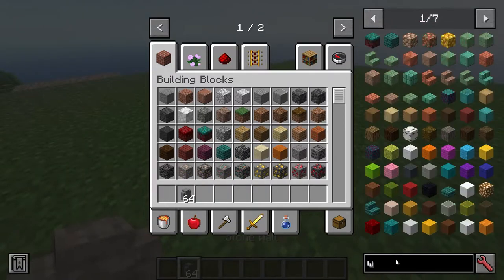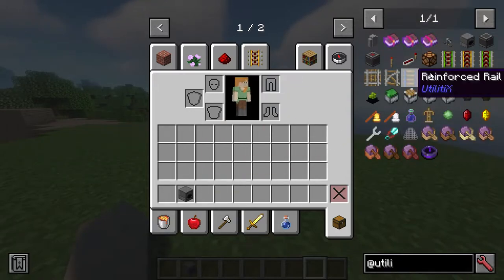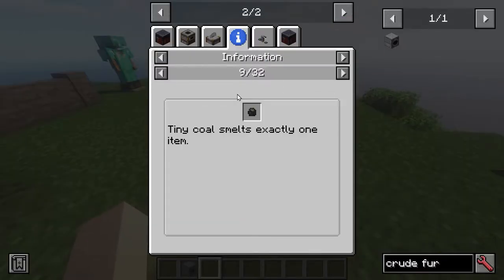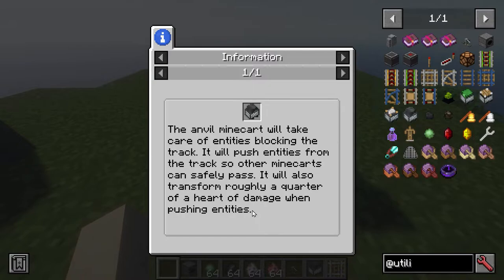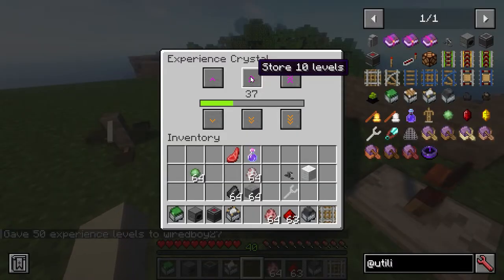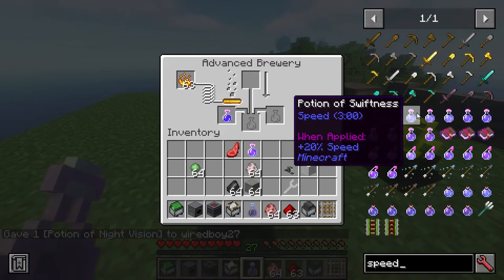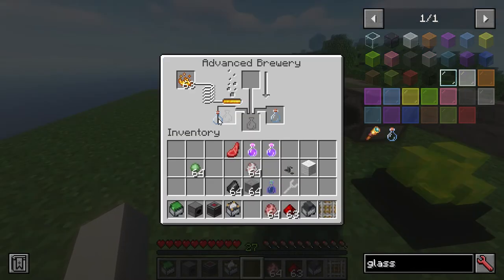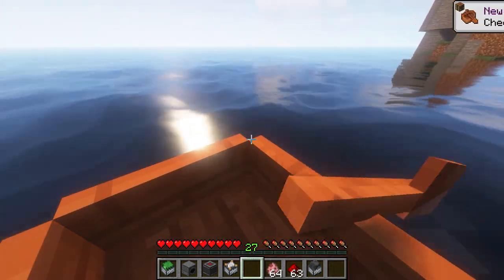Utilitix Mod Spotlight